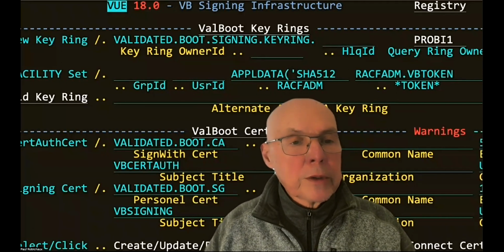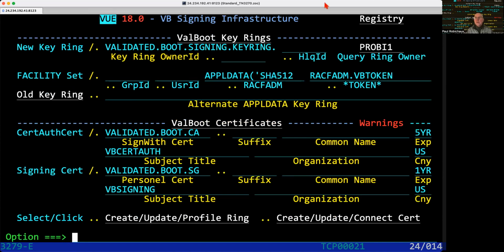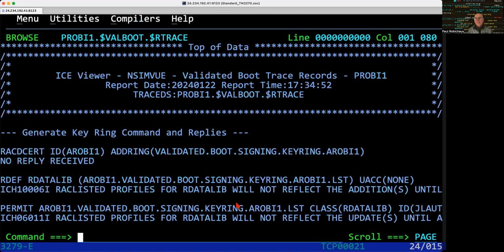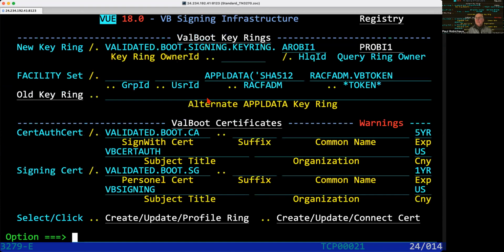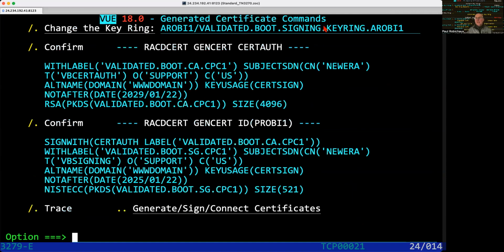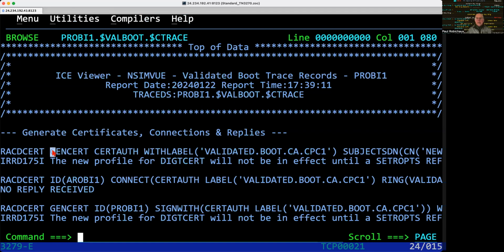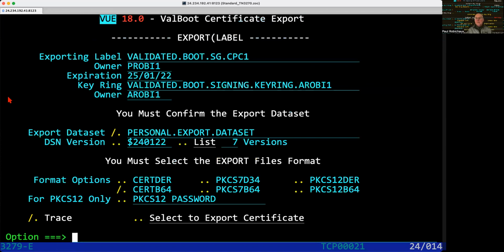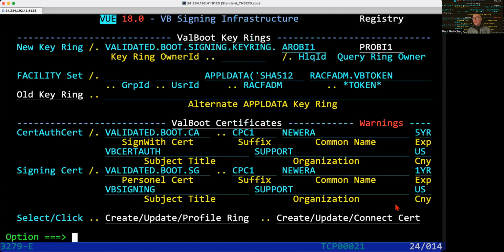Validated Boot - The Easy Way!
It can be painful setting up the Validated Boot Infrastructure! Solution, logon to the NewEra ValBoot 3270 application. Ease the pain and move on!